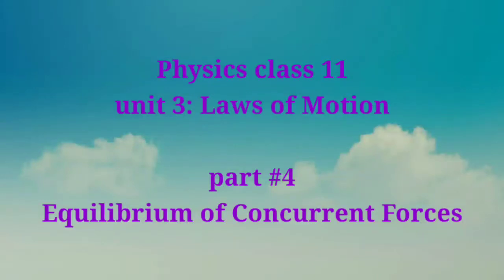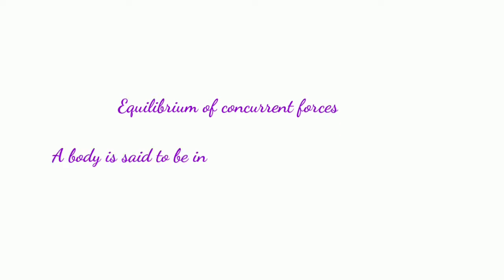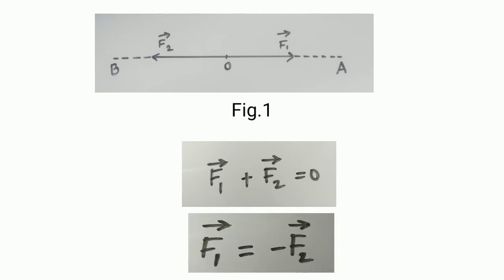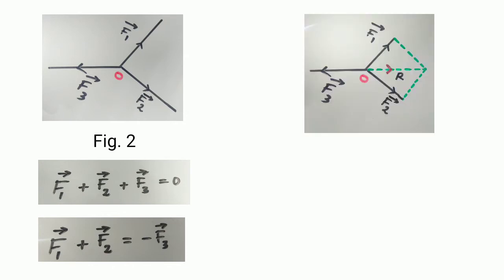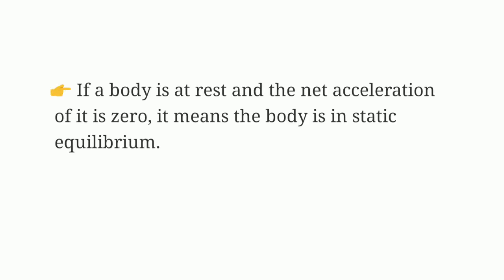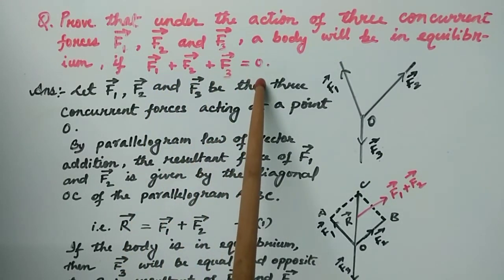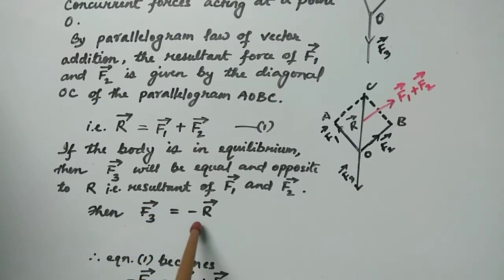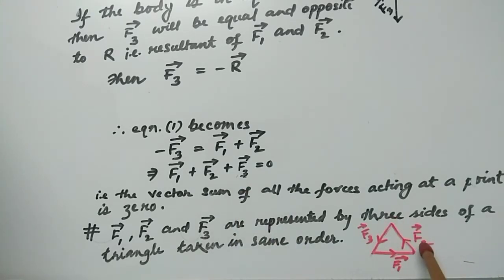Equilibrium of concurrent forces. Physics class 11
EQUILIBRIUM of a body as we all know is the state of condition of a body in its stable state. For example a book lying on the table will never fall down. Thus, a book is said to be in stable state i.e. in equilibrium. In this case the net force acting on the book is zero.  Therefore, for a body to be in equilibrium the net force acting on body should be zero no matter how many forces are acting on it. Here the forces are acting on the single body. These forces are called CONCURRENT FORCES.